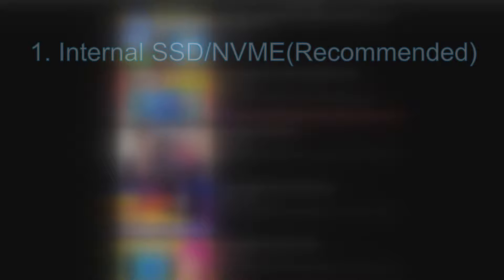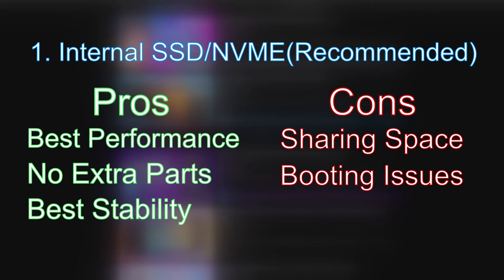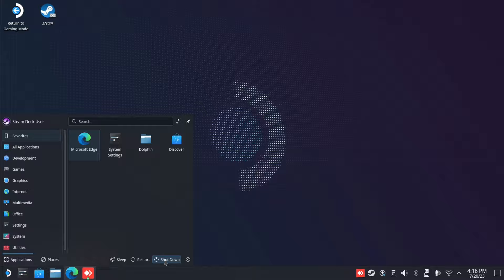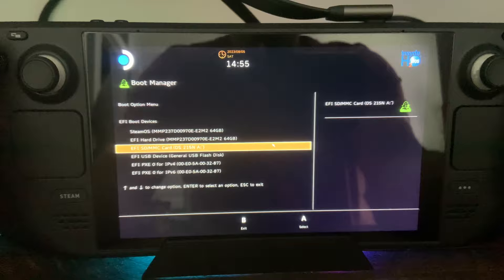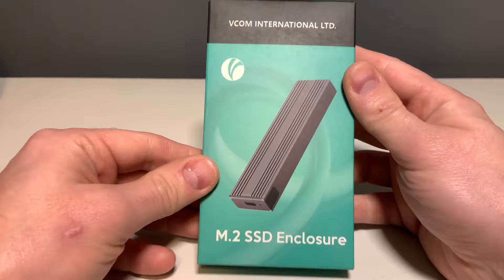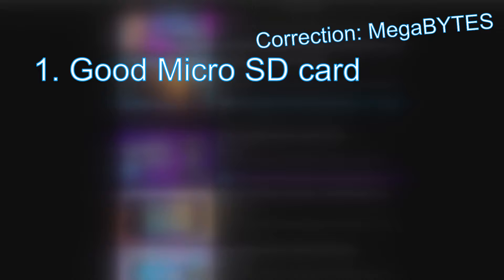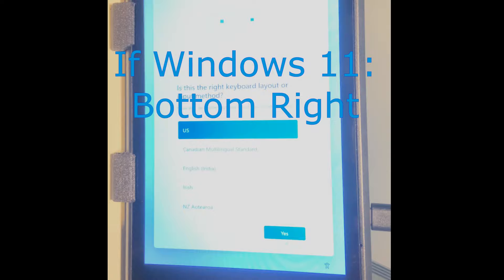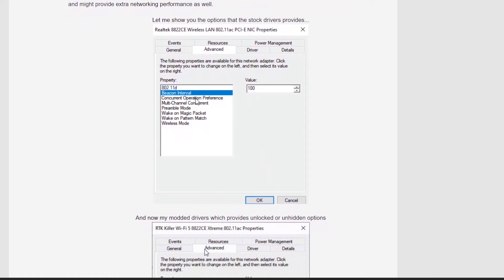Ultimate Steam Deck Windows Guide - Getting Started | Internal Drive | External | Micro SD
For LCD Model ONLY!

SOFTWARE

DRIVERS

HARDWARE

Some Recommended Internal SSD Upgrades:
Western Digital SN740 1TB
Samsung PM991a
Sabrent Rocket 1TB

External SSD Enclosure

SanDisk Extreme 512GB Micro SD

CHAPTERS

00:00 - Intro - WATCH!!!
00:55 - Windows 10 vs 11
02:08 - Internal SSD - Pros and Cons
05:06 - Internal SSD - Requirements
05:58 - Internal SSD - Setup Guide
13:35 - External SSD - Pros and Cons
15:28 - External SSD - Requirements
15:54 - External SSD - Setup Guide
18:41 - Micro SD - Pros and Cons
20:59 - Micro SD - Requirements
22:05 - Micro SD - Setup Guide
24:33 - Driver Setup & Options
28:07 - Bonus - Wireless Drivers Fix

CONTACT & INFO